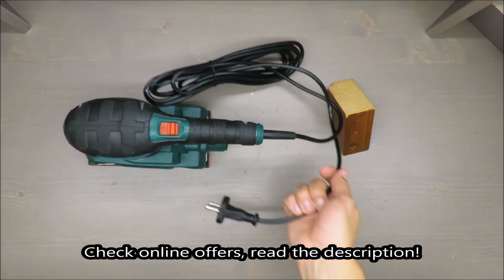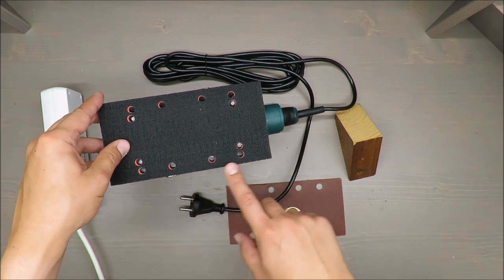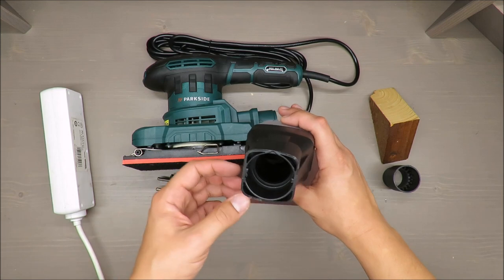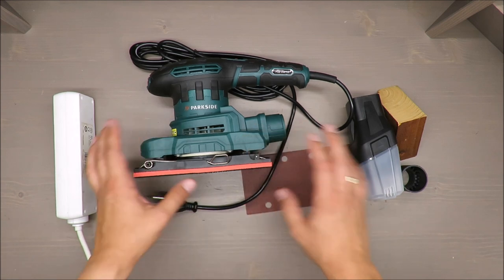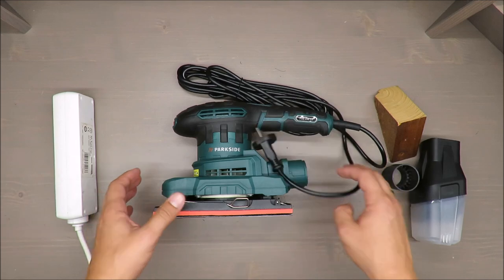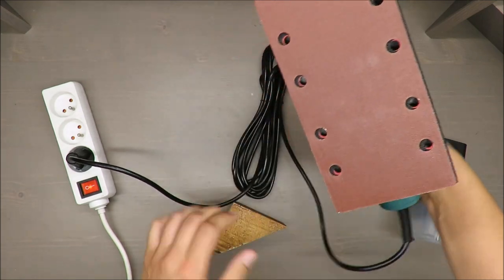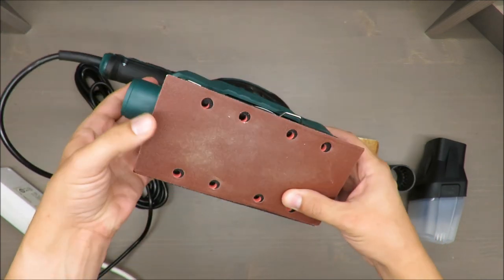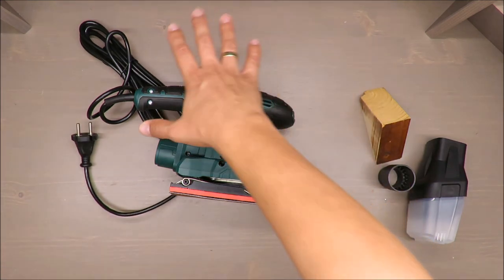Parkside Sheet Sander PSS 250 C3 REVIEW (Lidl 250W 12000 min-1 1.7kg)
Parkside Sheet Sander PSS 250 C3 UNBOXING (Lidl 250W 12000 min-1 1.7kg)

IAN: 317724

Features
Random Orbital Sander PEXS 270 C3
Fully adjustable speed control
Ergonomic handles with anti-slip elements
Vibration-reducing front handle
Hook & loop backing pad with flexible edge
Integrated suction with collection box
Can also be connected to an external dust extraction unit
Suitable for standard sandpaper with Ø 125mm (e.g. from Parkside)

Technical data
Orbital sander .PSS 250 C3
Nominal voltage U 230V~; 50 Hz
Power input P .250 W
Idle speed n .7000-12000 min-1
Idle oscillation rate n0
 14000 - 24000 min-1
Weight .approx. 1.7 kg
Sanding sheet size .92 x 182 mm
Sanding disc ø 125 mm
Protection class .II
Protection type .IPX0
Sound power level
(LpA) 90 dB(A), KpA= 3 dB
Sound power level
(LWA) 101 dB(A); KWA= 3dB
Vibration (ah
) 10.4 m/s2
; = 1.5 m/s2